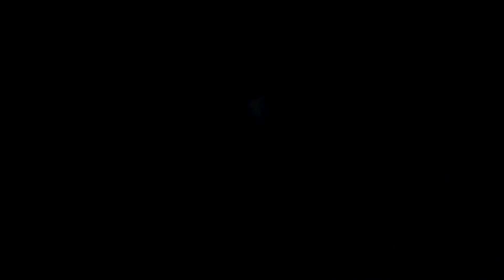Theta Ursa Minoris - Through A Refracting Telescope!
Theta Ursa Minoris - Through A Solomark 130 EQ TELESCOPE! AWSOME!

Telescope Observations is all about viewing outer space objects with our telescopes. We use gear that everyday backyard astrologist can afford! We capture live footage from our telescopes; and place the footage on Youtube for all to enjoy! As the channel grows; we will produce more space related content.

Things we view with our telescopes and talk about include:

-Telescope Views Of All Planets In The Solar System (Venus, Mercury, Mars, Jupiter, Saturn, Uranus, Neptune and Pluto)!
- Telescope View of Galaxies, Nebula, Stars, Constellations, Satellites, Comets and Asteroids!
- Telescope How TO and SETUP Tips
- Occasional Astrology and Astronomy Talk
- Telescope and Accessories Product Reviews

Happy Observing Everyone!

Equipment List:

Telescope: Solomark 130 EQ Telescope
Eyepieces: SVBony Wide View Eyepieces
Phone Holder: Celestron NexYZ